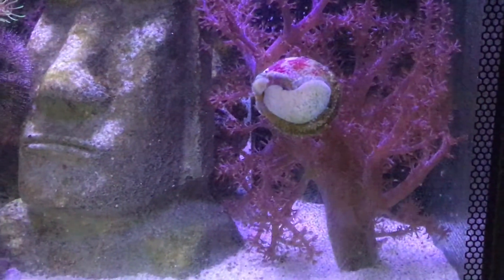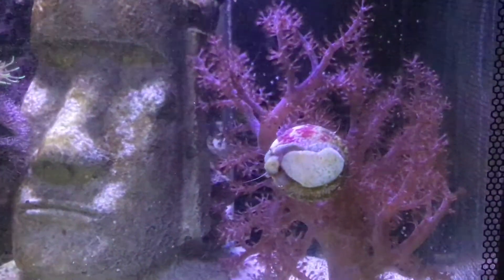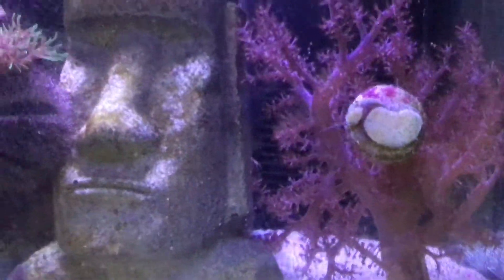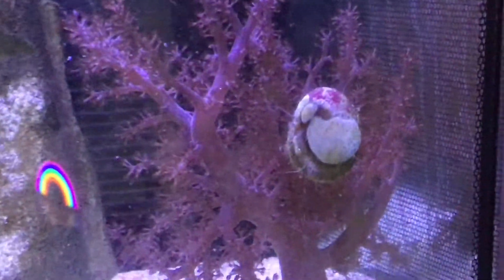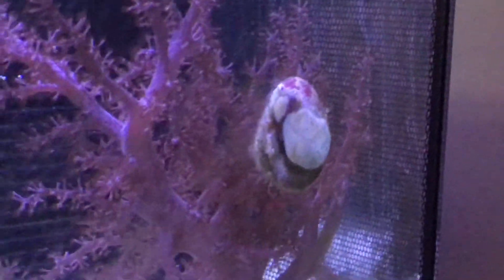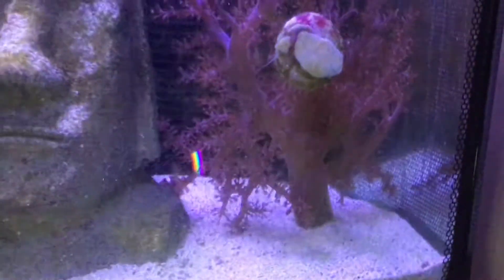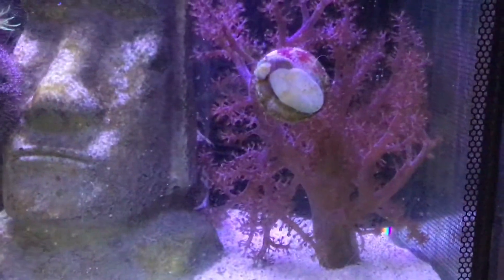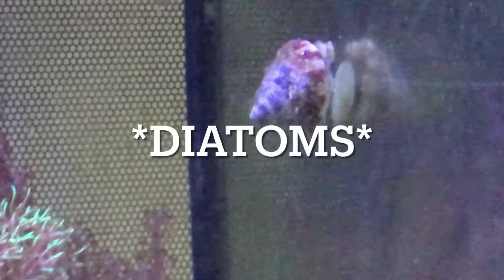How to keep: banded Trochus snail 🐌🐌🐌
In this video we look at the care of the banded Trochus snail.
Remember, like + sub! Enjoy!